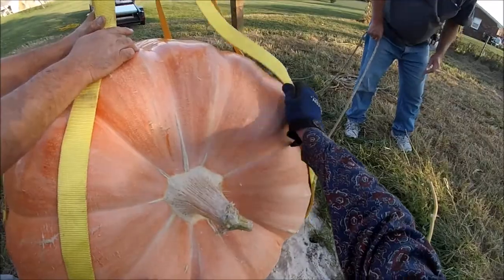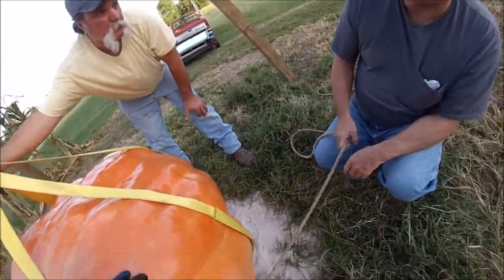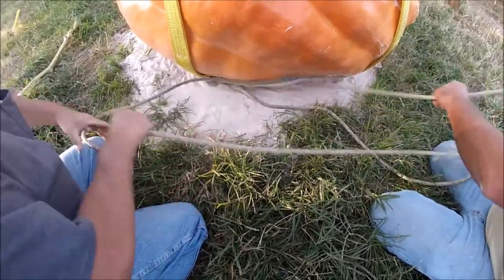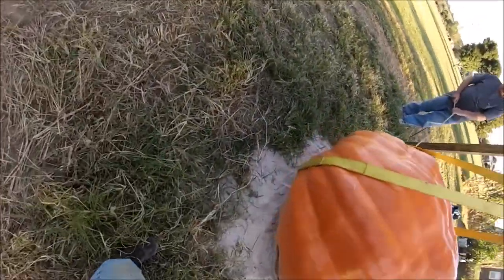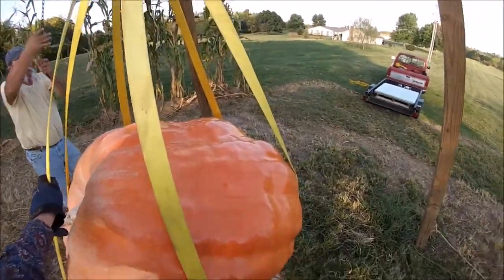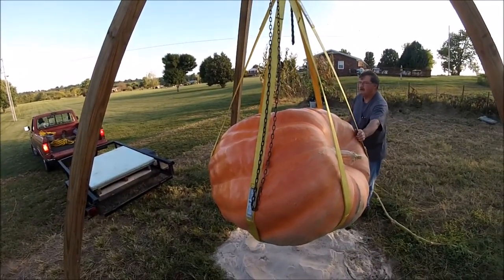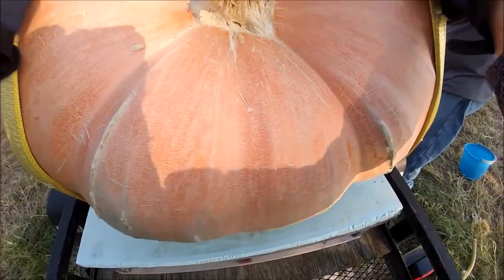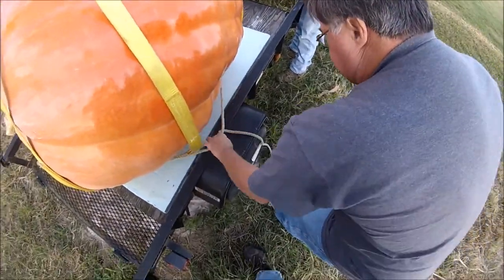Raising the pumpkin2